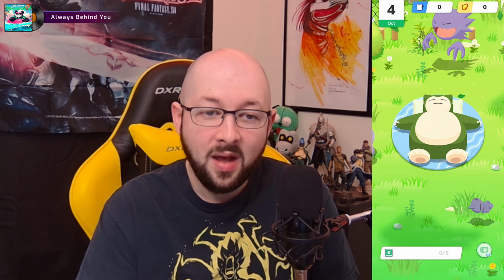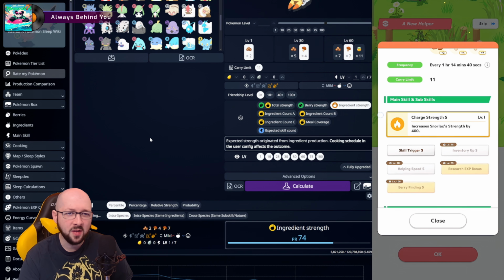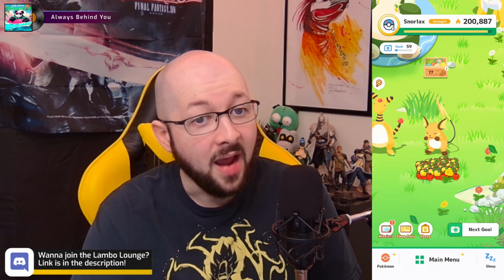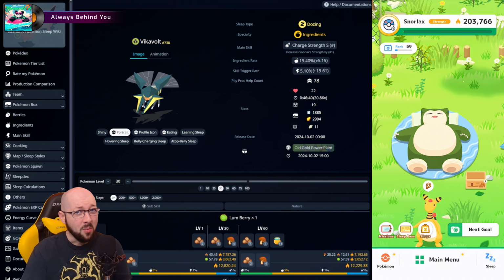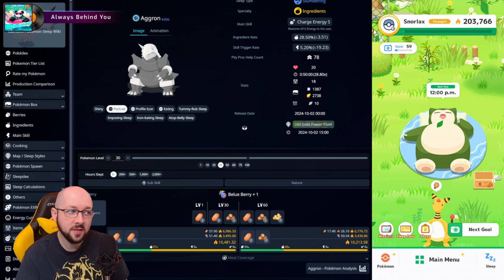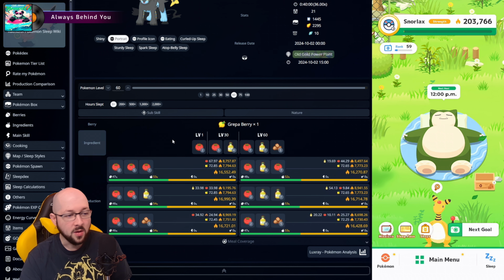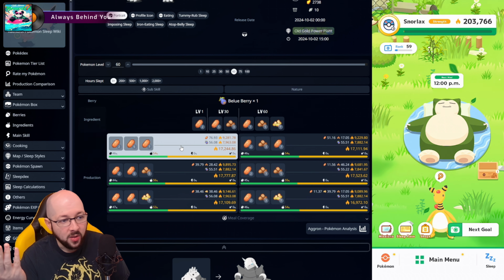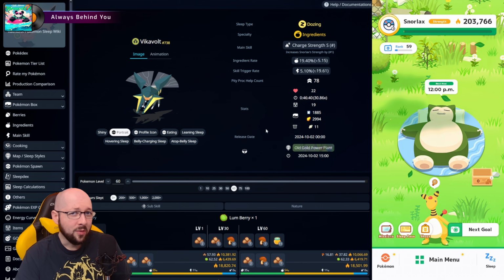What to look for when catching Grubbin, Aron, & Shinx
Want to level up your experience? Join The Lambo Lounge on Discord!
Connect and chat with fellow gamers and enjoy the chill vibes!